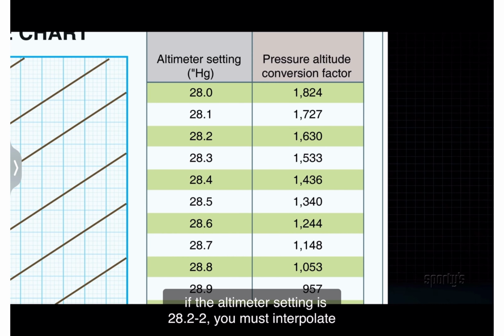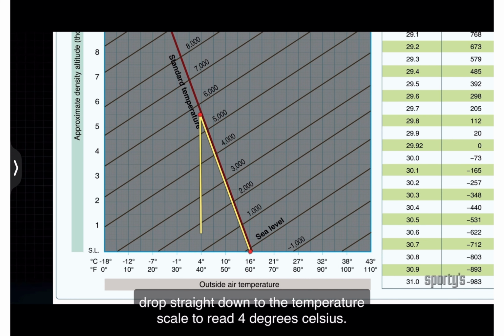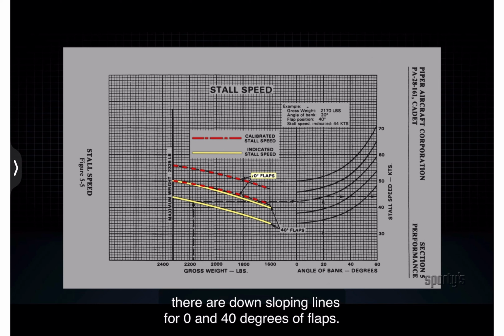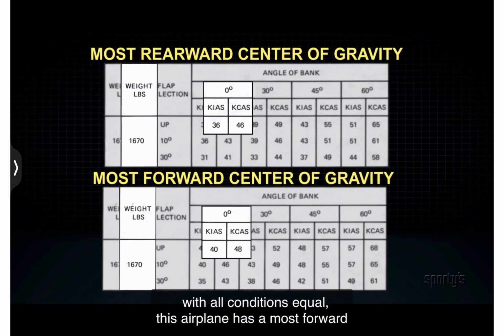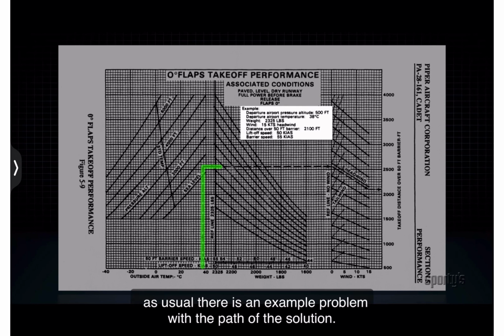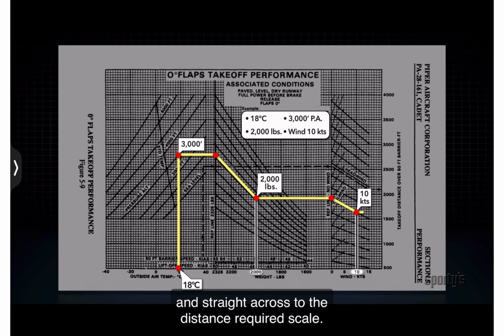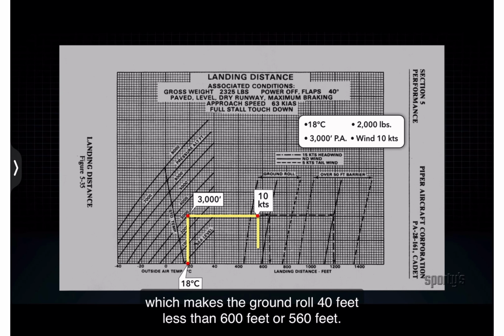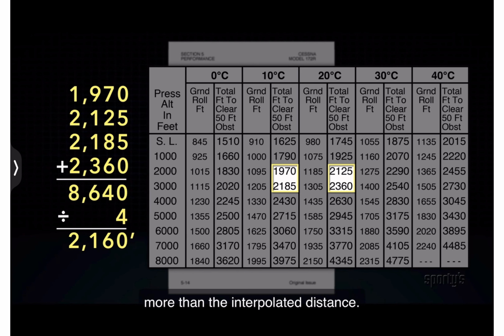SPORTY’S E6B-PERFORMANCE CHARTS and ELEC E6B